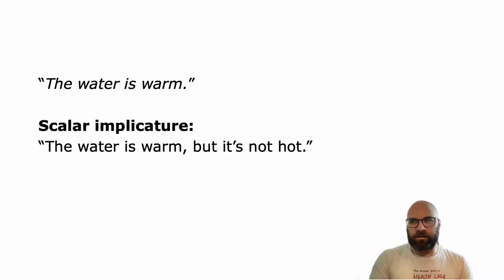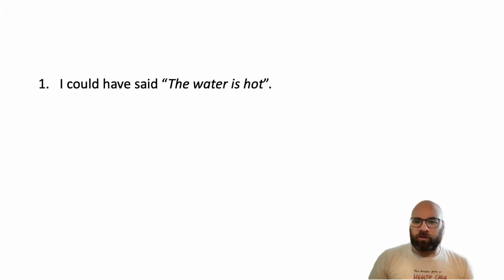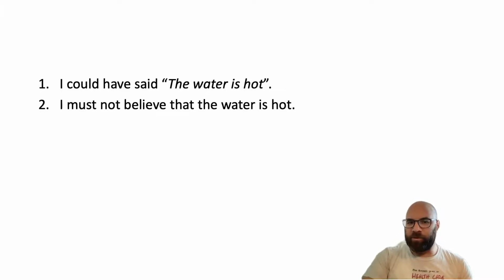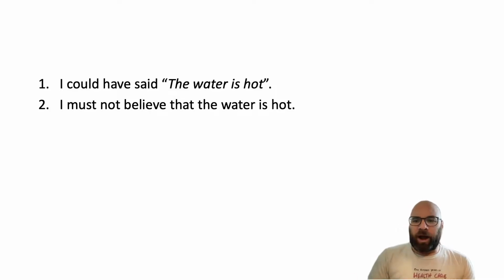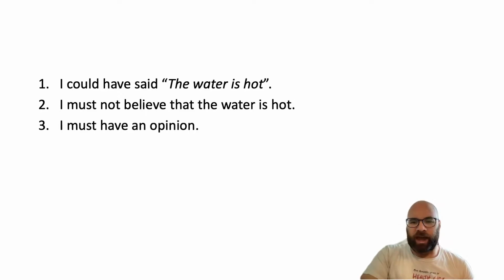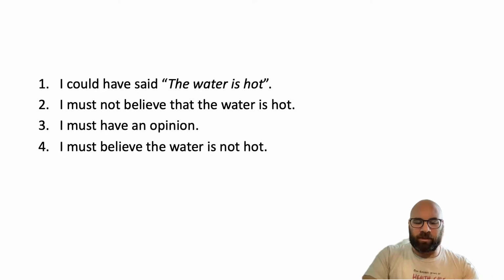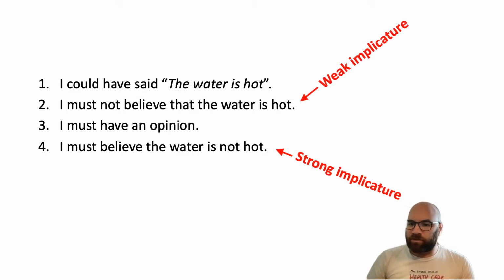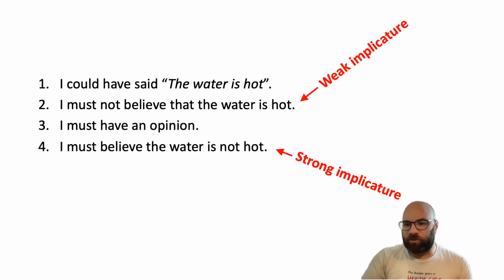CBS3950 (Pragmatics): Weak and strong implicatures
Video summary of the module "Weak and strong implicatures" from Pragmatics class at The Hong Kong Polytechnic University. For all the class materials, activities, and other information,

This video is just a bare-bones, surface-level summary of the module.